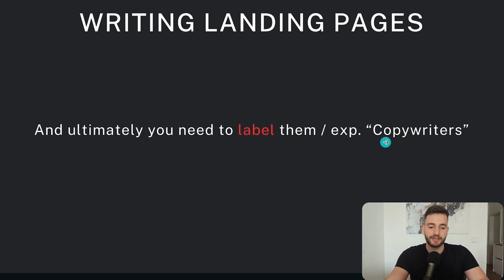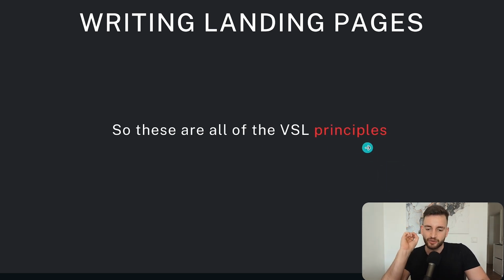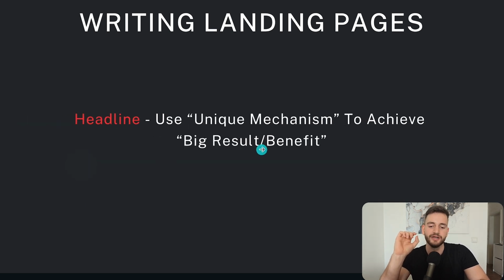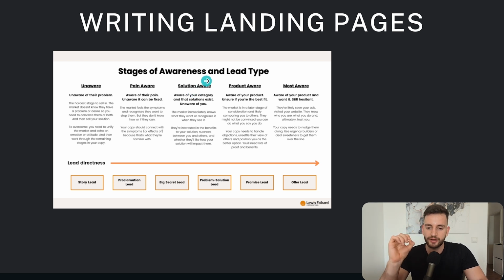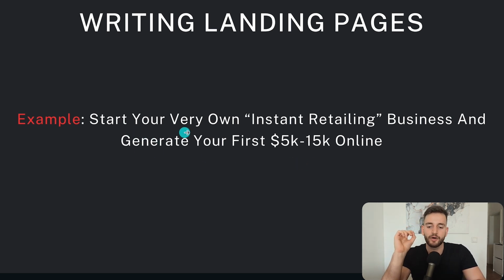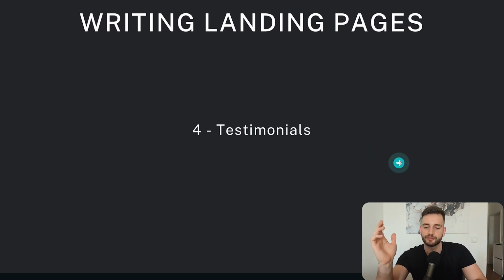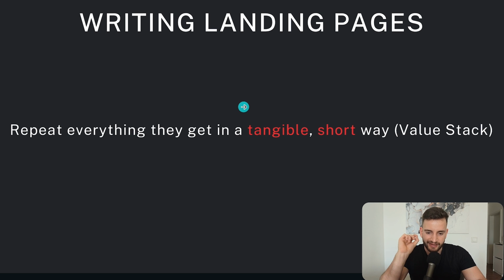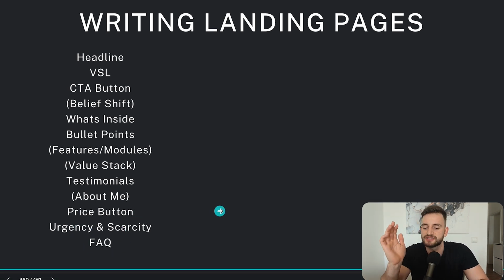How to write killer sales pages (copywriting)